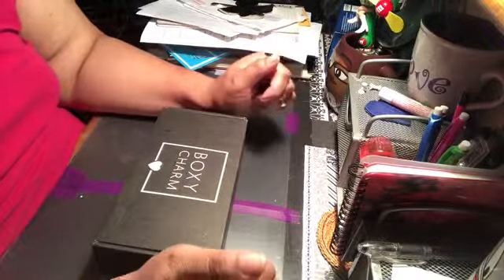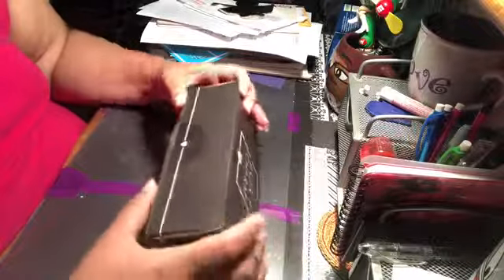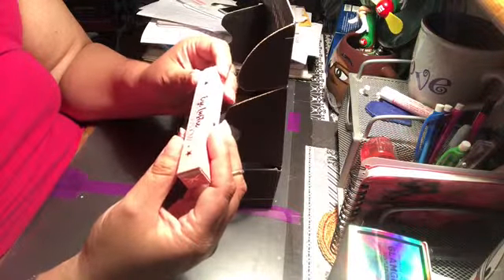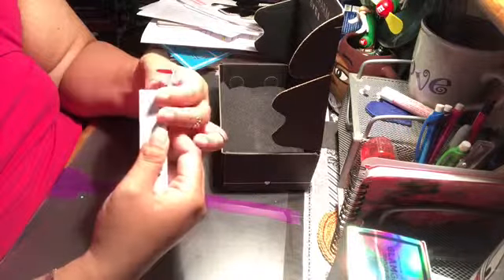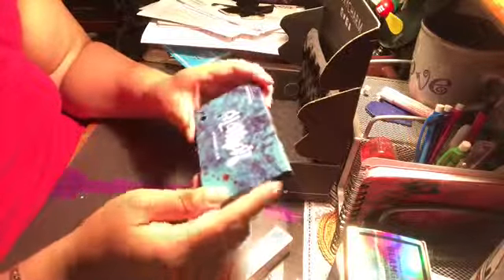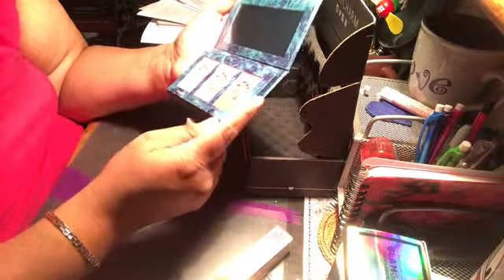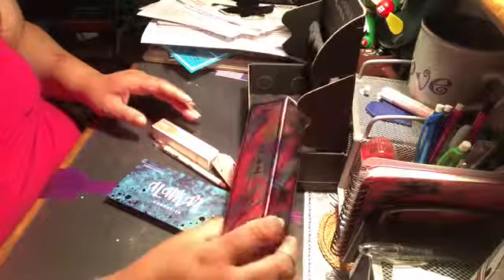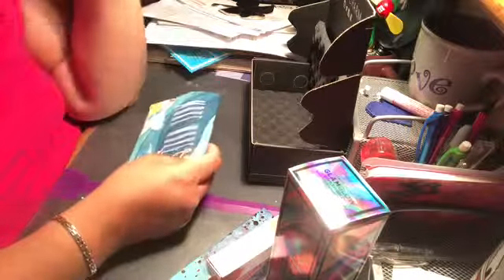BoxyCharm Time!!! May 2019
Here is my BoxyCharm Code : Angel-NFGNXOWC